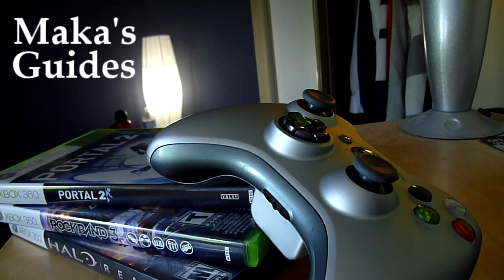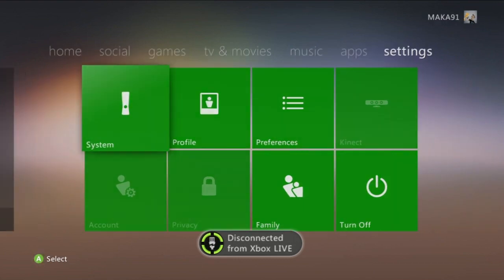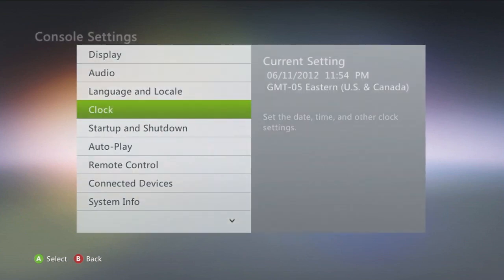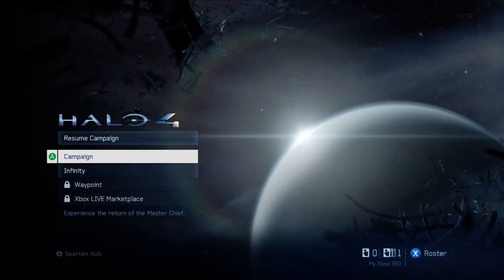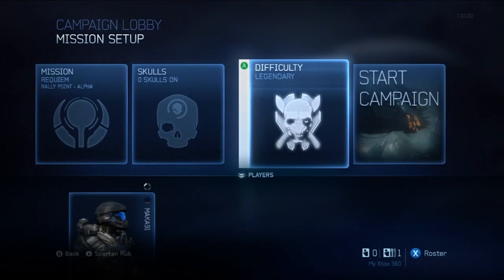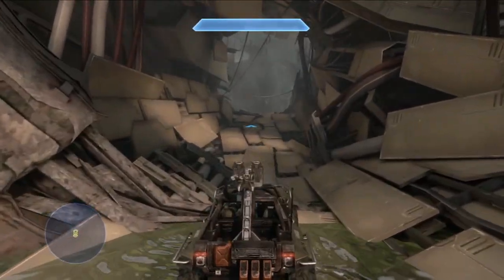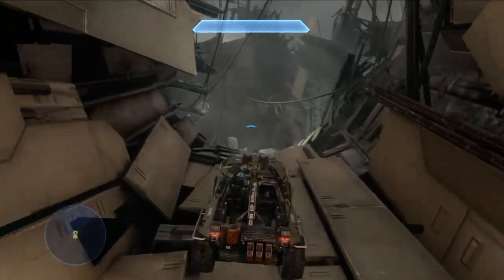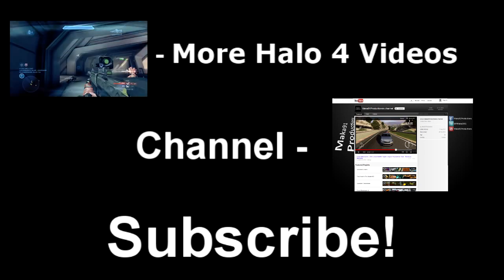Halo 4 - Midnight Launch Achievement Guide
Mission 2 - Midnight Launch

You have two options to get this achievement, the online and offline way.

Offline:
Unplug your Ethernet cord or wireless adapter and go to your Xbox settings. Set the time to 11:55 PM, and load up the game. Start the 2nd mission on any difficulty, and get into a warthog. Now wait for your Xbox to display 11:59 PM and wait until the clock changes exactly to midnight. Once this happens, you have about a minute to grab some air and you will gain the achievement.

Online:
While on Xbox Live, sign into Halo 4 around 11:55 PM. Now follow the instructions from above to gain the achievement.
Making Videos is expensive, please feel free to help me pay for games by donating here. Everything helps and is truly and greatly appreciated: